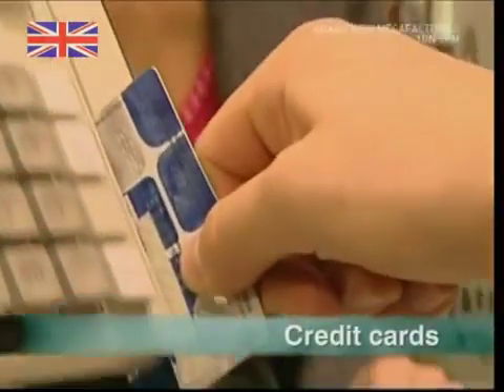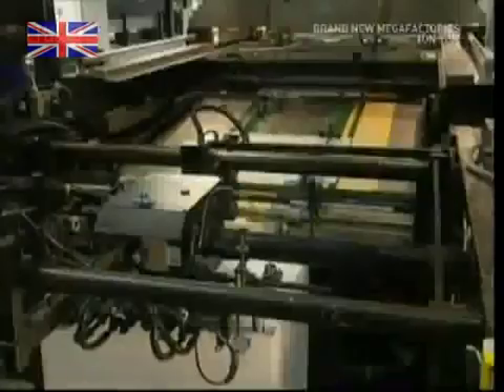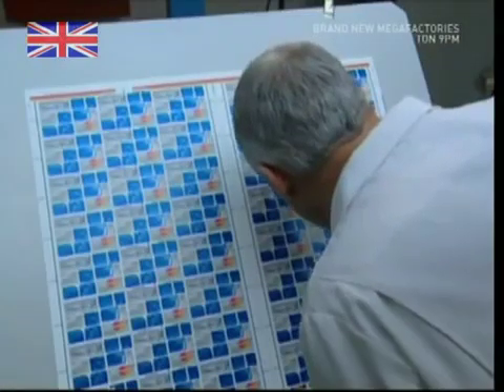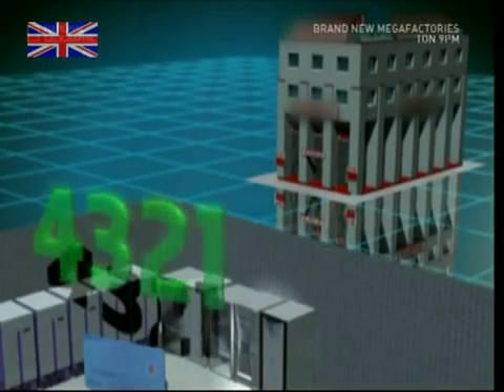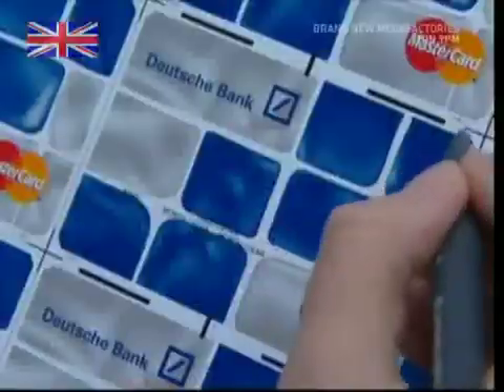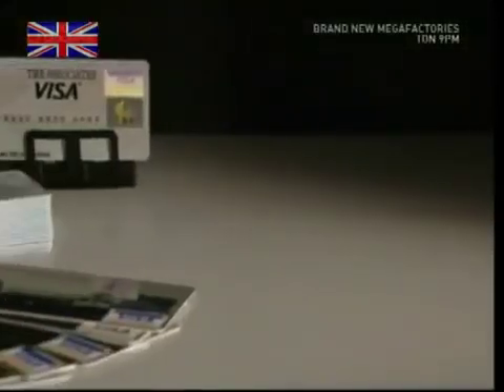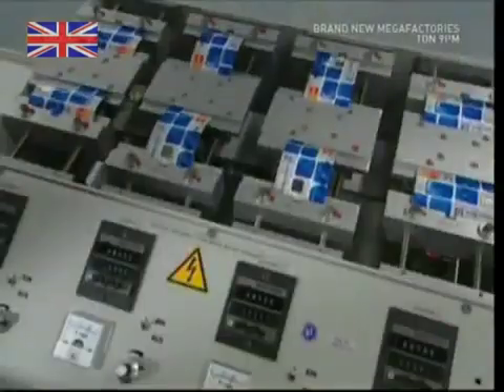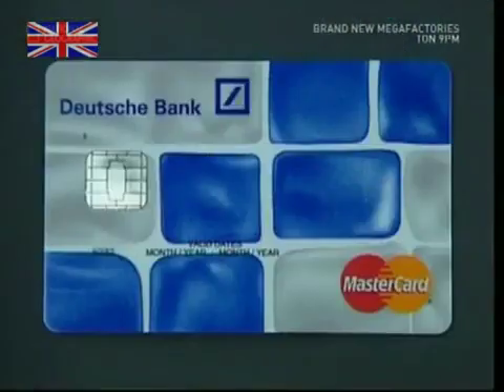How Credit Cards Are Made